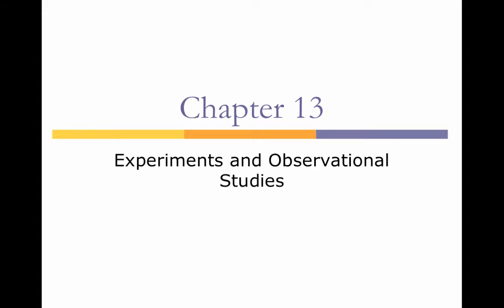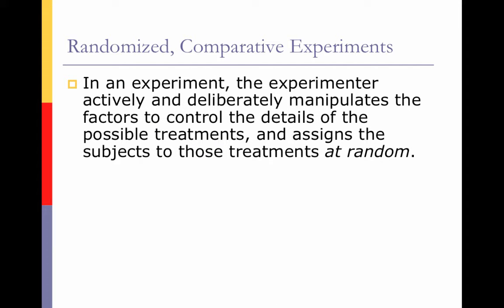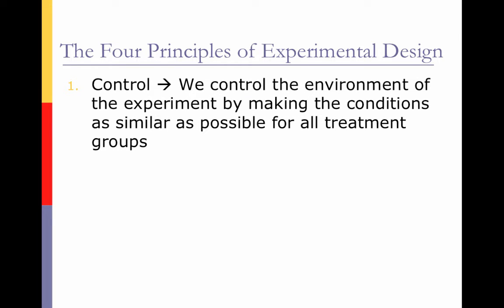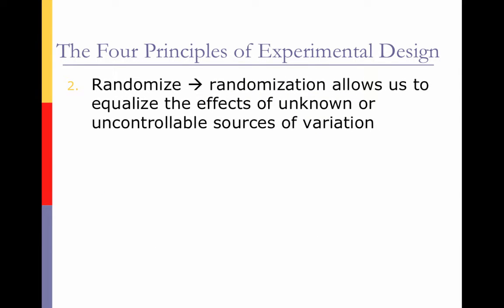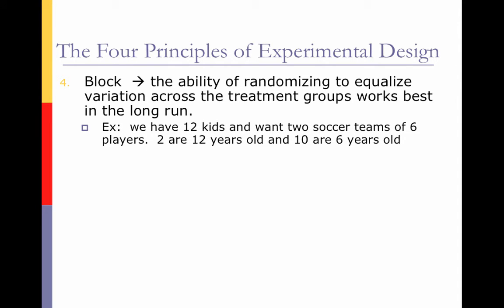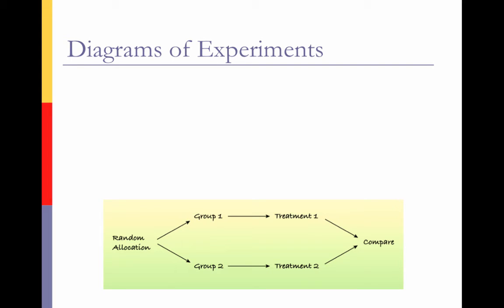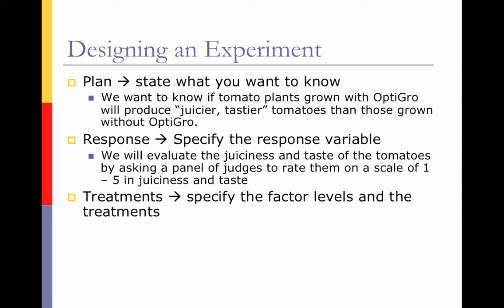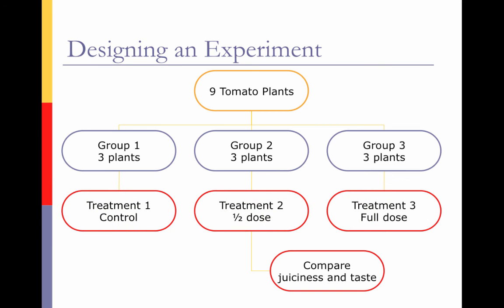Chapter 13 - experiments and observational studies